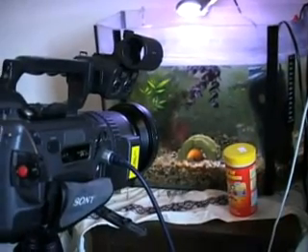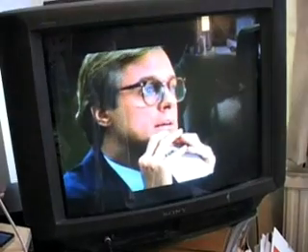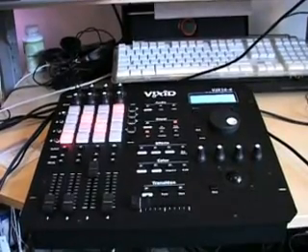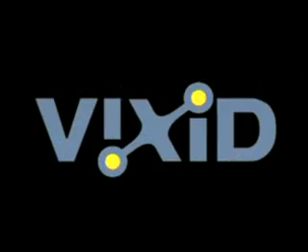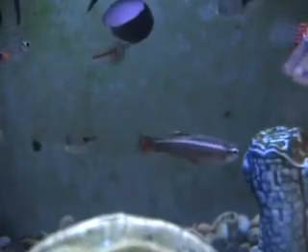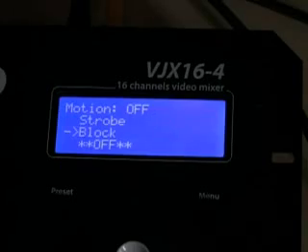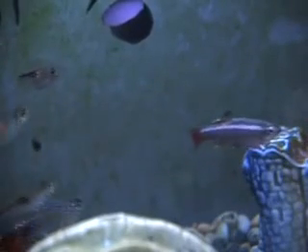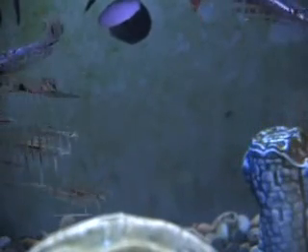Vixid demo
a first glance at the new vixid 4 layer, 16 input video mixer.